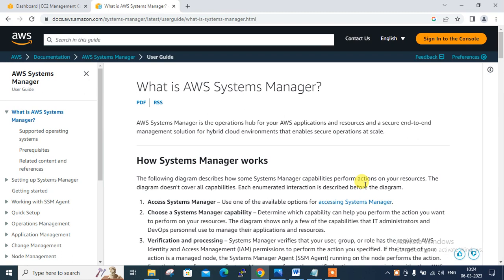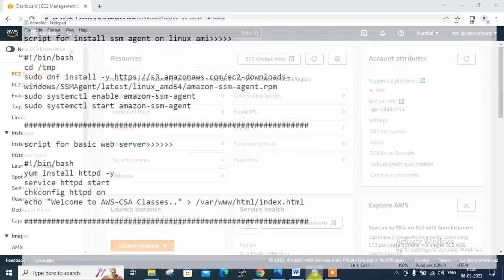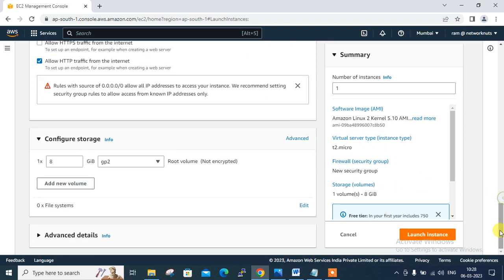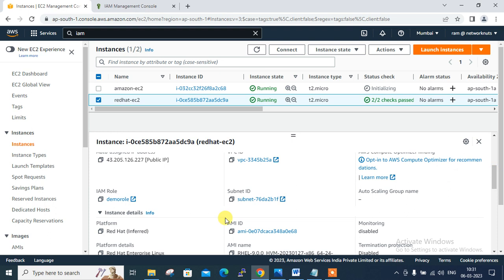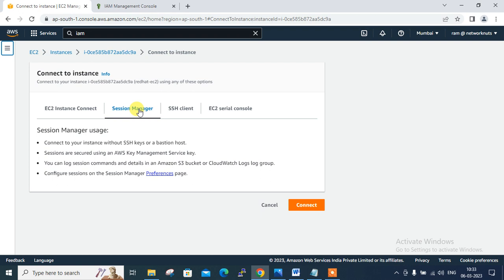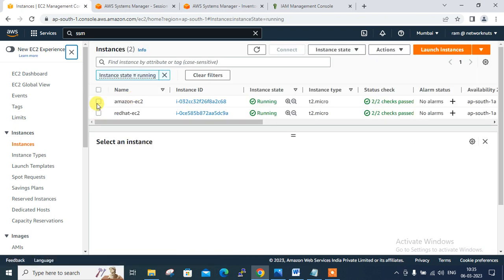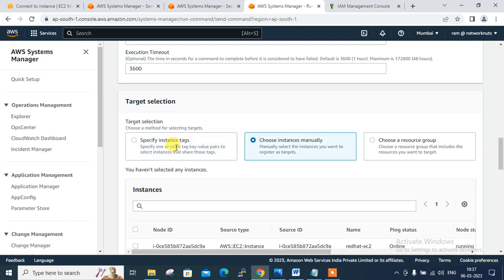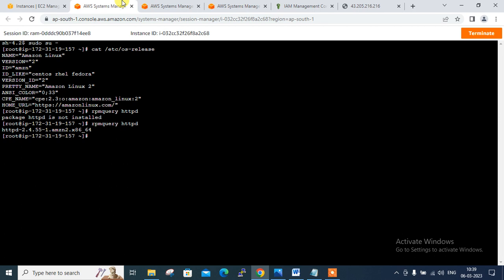AWS System Manager Service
Hello Guys,

In this video i am going to explained you “how to work with AWS system manager service.”

AWS Systems Manager centralizes operational data from multiple AWS services and automates tasks across your AWS resources. You can create logical groups of resources such as applications, different layers of an application stack, or production versus development environments. With Systems Manager, you can select a resource group and view its recent API activity, resource configuration changes, related notifications, operational alerts, software inventory, and patch compliance status. It lets you take action on each resource group depending on your operational needs.

Script for install SSM Agent on Linux Ami

#!/bin/bash
cd /tmp
sudo systemctl enable amazon-ssm-agent
sudo systemctl start amazon-ssm-agent